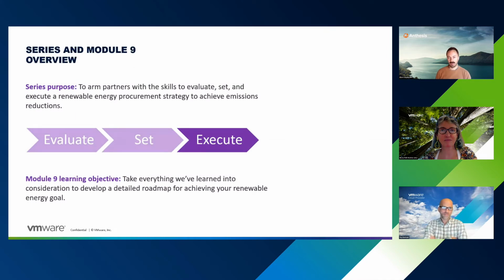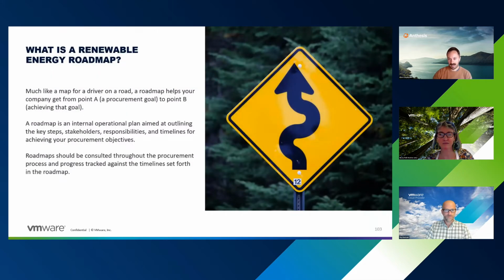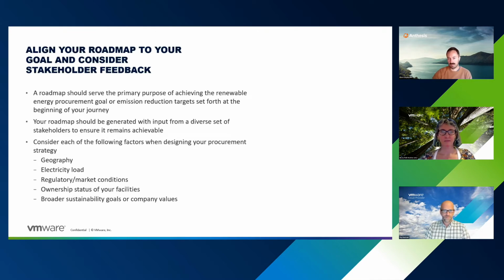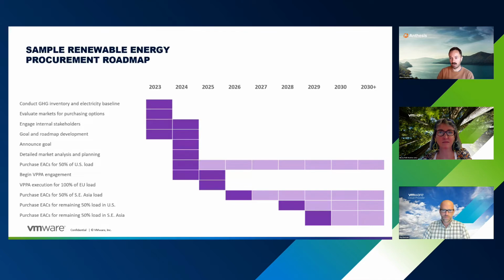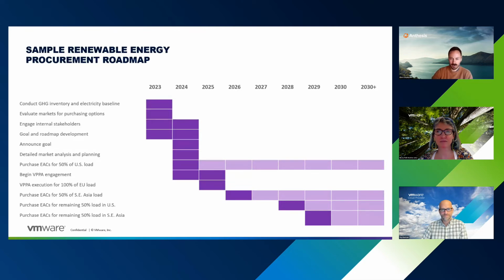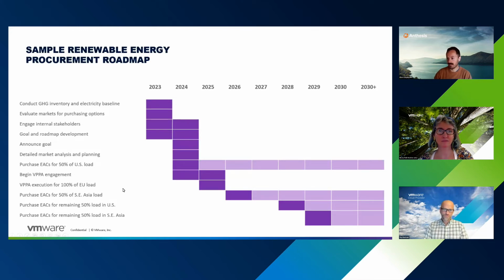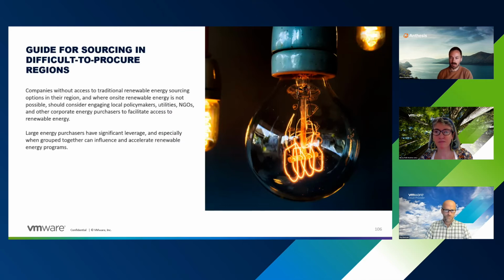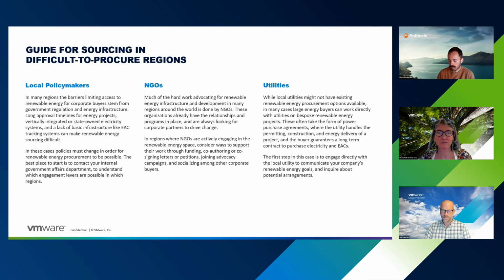Part 9 - Creating a Procurement Roadmap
In this final module, we will take everything you’ve learned into consideration to develop a detailed roadmap for achieving your renewable energy goal.